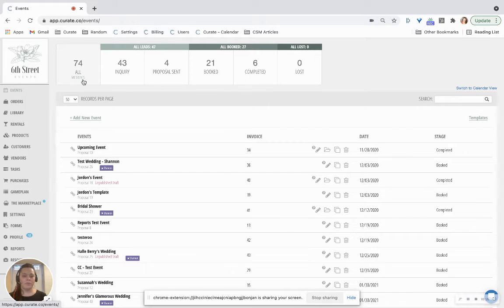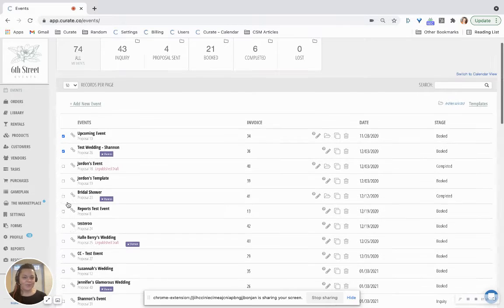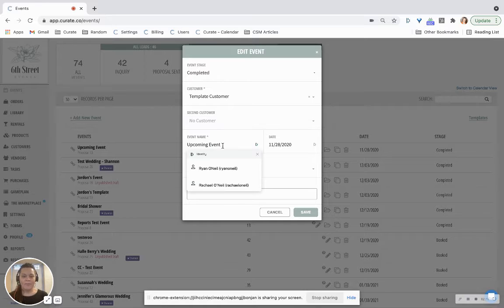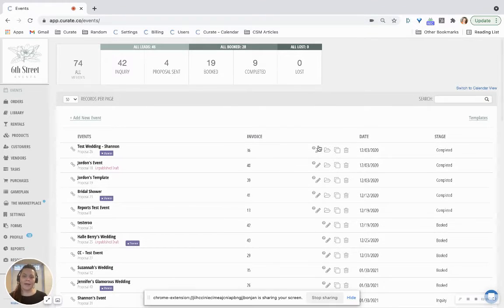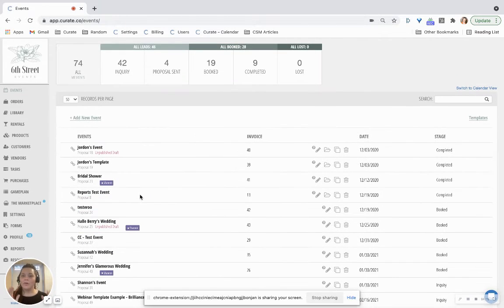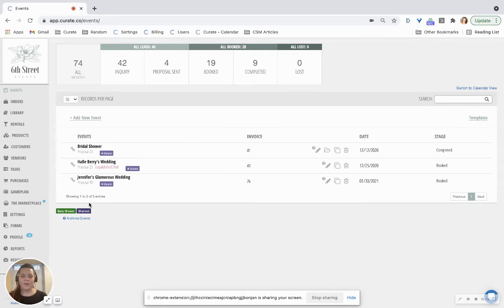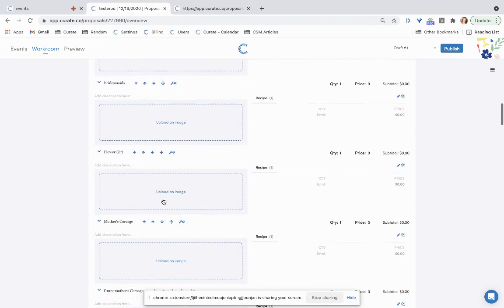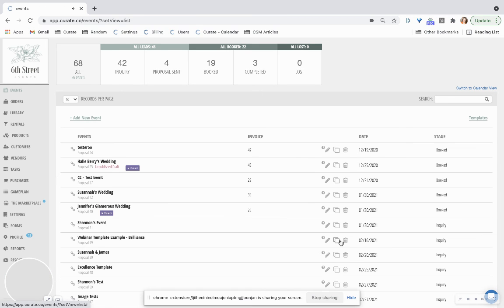Events Tab Walkthrough